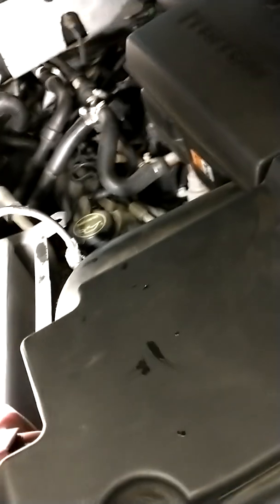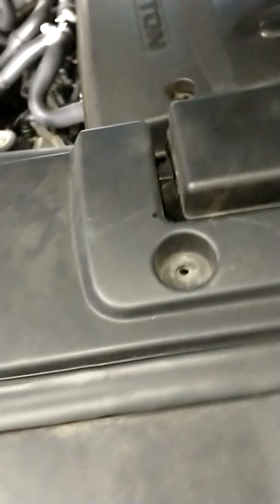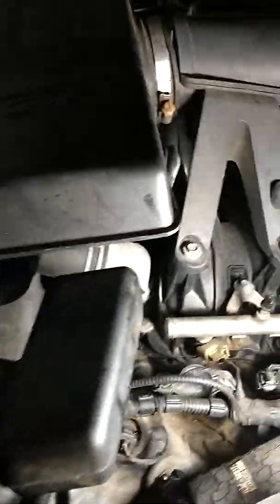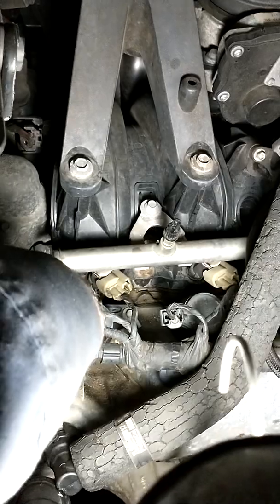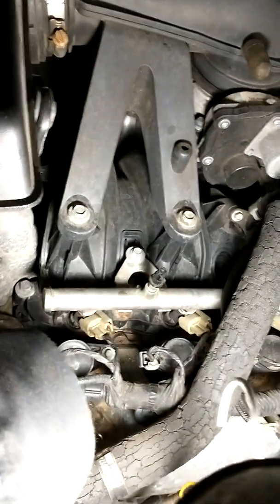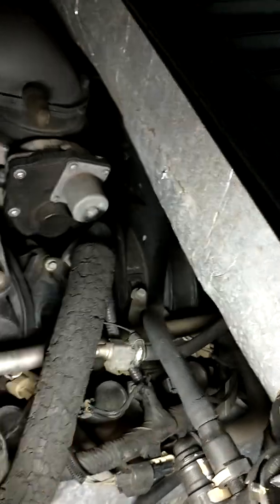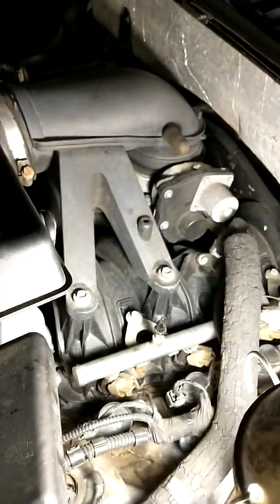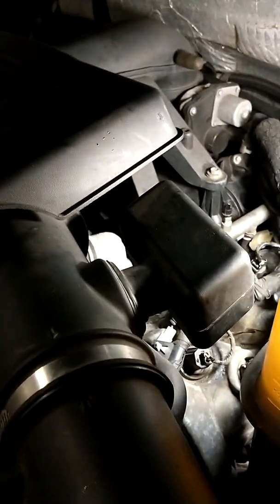2008 FORD EXPEDITION 5.4L FIRING ORDER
Mecánica Automotriz